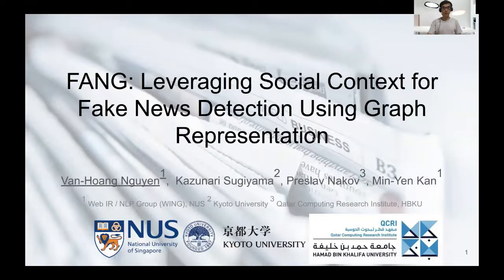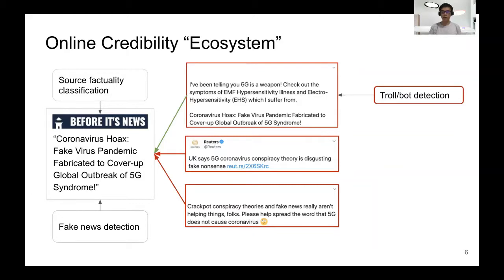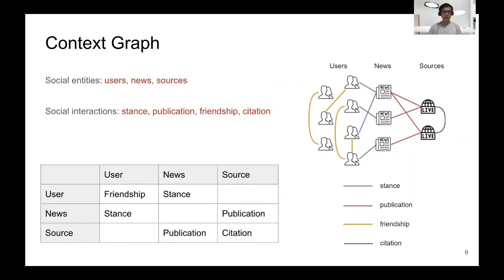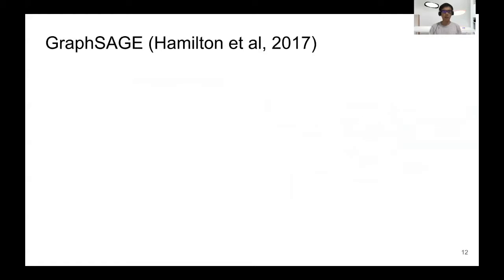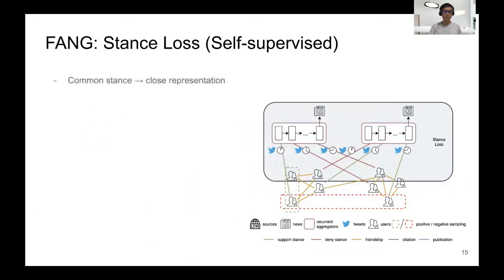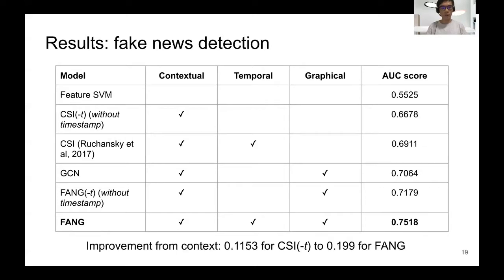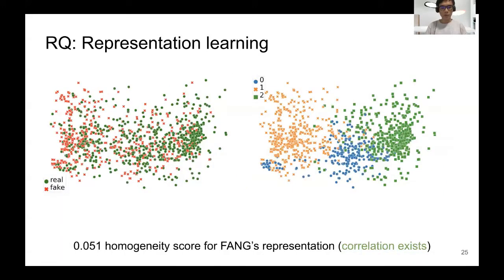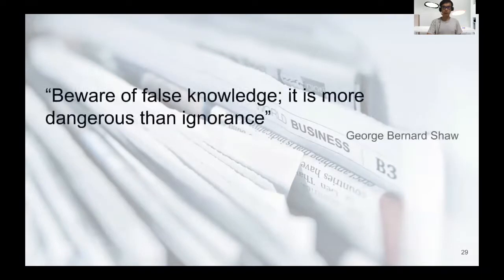FANG: Leveraging Social Context for Fake News Detection Using Graph Representation (Short) – 2020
Van-Hoang Nguyen, Kazunari Sugiyama, Preslav Nakov and Min-Yen Kan (2020) FANG: Leveraging Social Context for Fake News Detection Using Graph Representation. In Proceedings of the ACM International Conference on Information and Knowledge Management. CIKM '20.

This is a fair-use copy of the video prepared for the Comm. of ACM.

There is a longer version of this talk narrated by Min on Vimeo (as part of an invited lecture to the Harbin Institute of Technology, China)